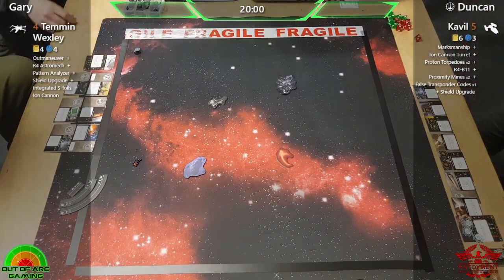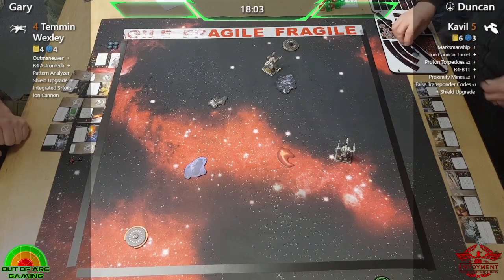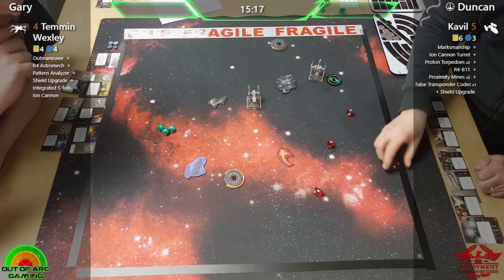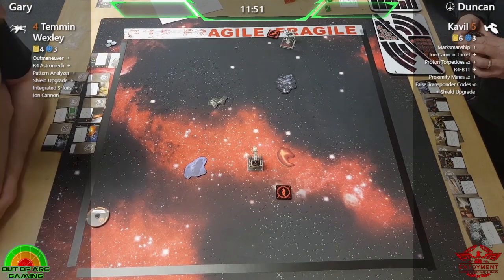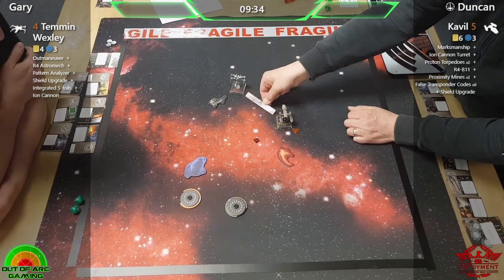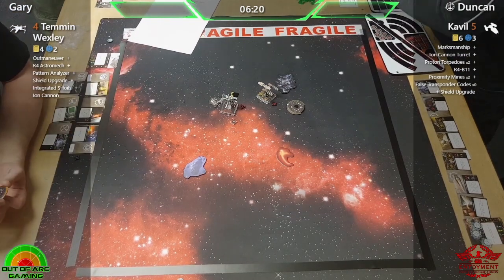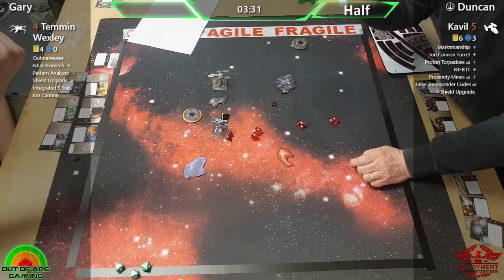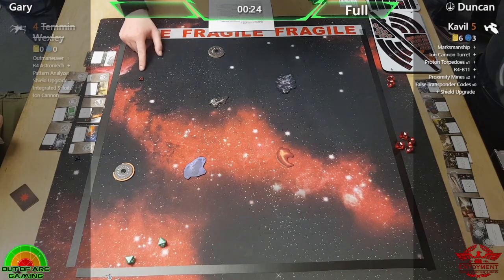X Wing Flight Academy Season 2: Round 1 - Game 3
Round 1, Game 3 of Flight Academy Season 2

Opponents - Gary (Resistance) V Duncan (Scum)

Format:

11 player round robin tournament. The winner scores 2 points, if a ship is destroyed then they earn a bonus point.

Round time: 20 minutes followed by 5 minutes extra time if no winner. Final Salvo should there still be no winner.

Ship Builds: 75 points (2.0 rules), Small base only, no lone wolf. Returning players must not select season 1 ship.

Game Rules: 2.5 rules, obstacles, range 0 etc.

Board size: Reduced by ranges 1. Set up Range 1-2 of original edge. 4 Obstacles.

Commentary by Phil & Amy

TIMESTAMPS

00:00 Intro
00:48 Turn 1
01:43 Turn 2
03:09 Turn 3
05:38 Turn 4
07:10 Turn 5
10:10 Turn 6
12:56 Turn 7
14:46 Turn 8